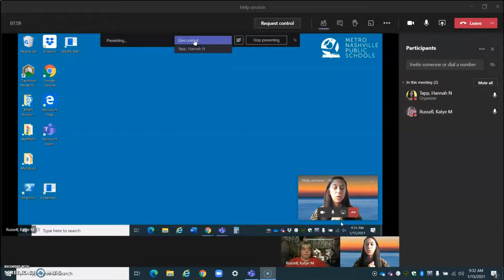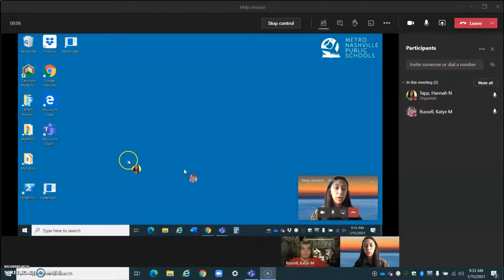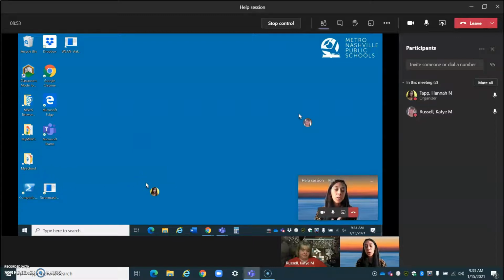Remote control through teams